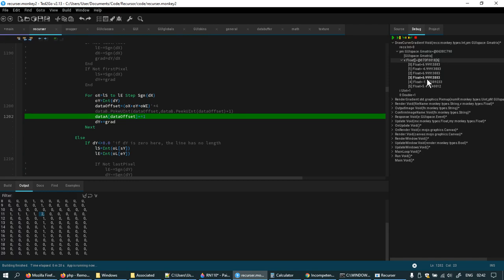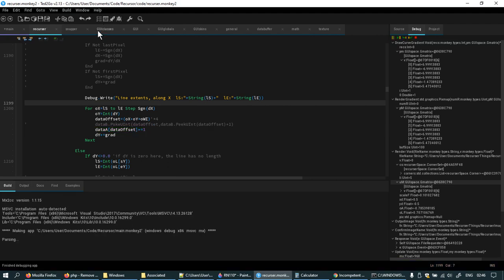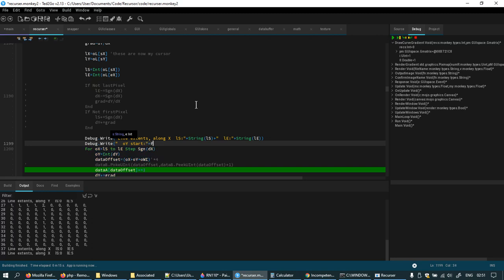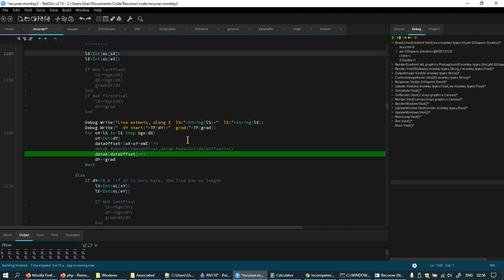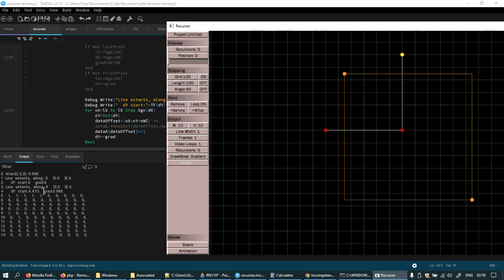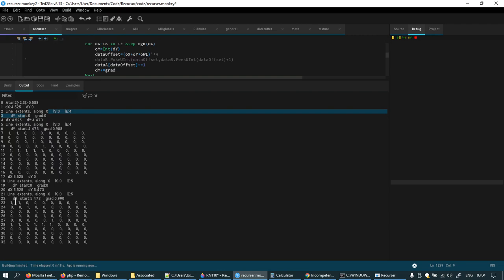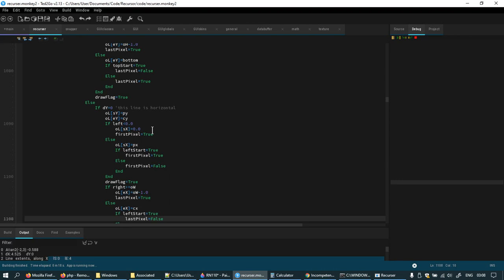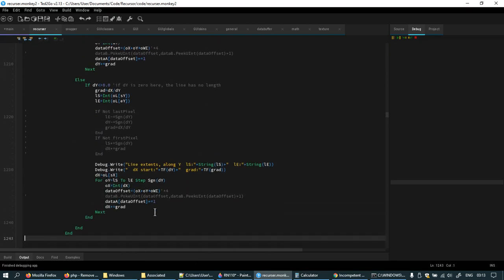Incompetent Coding Part 41 - First Positive Indications From a Poorly Process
In which a lot of ones and zeros (and a single two) printed in a grid fashion bring pleasure, but much remains to be done.